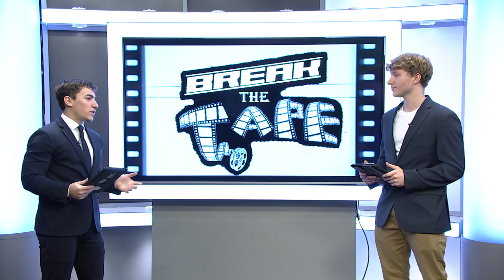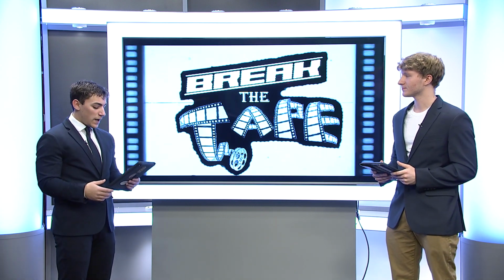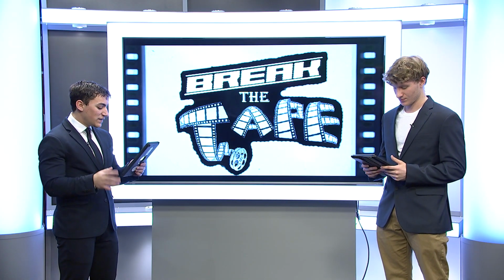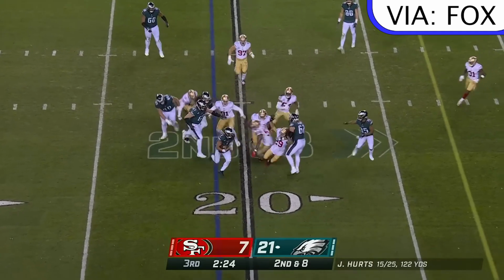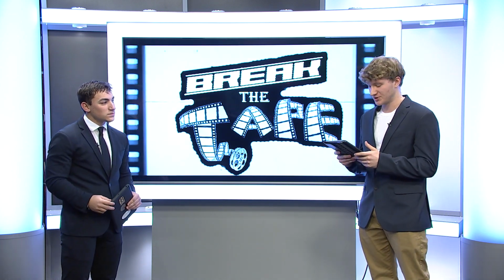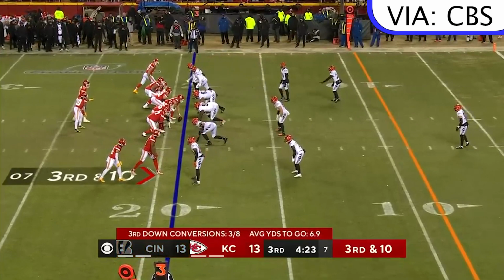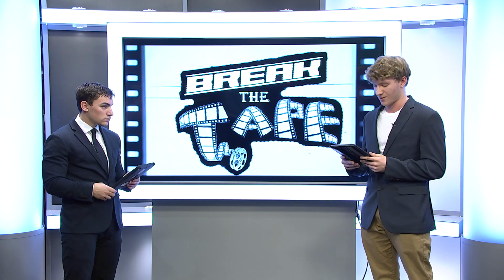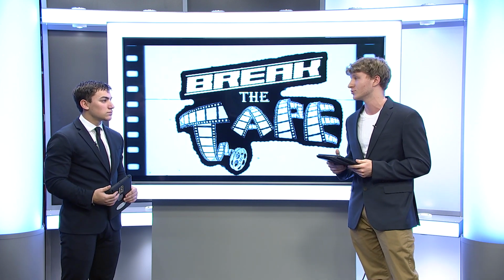Break the Tape: How We Got to an Eagles v Chiefs Super Bowl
With the Super Bowl match-up set and ready to go, our Carlos Garcia and Cole Hansen break down how these teams were able to punch their ticket to the big dance.